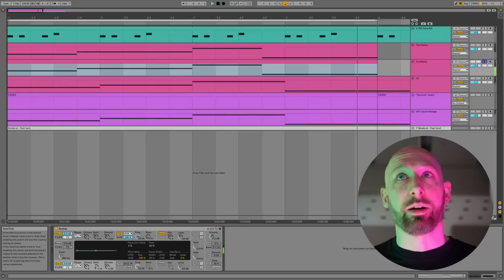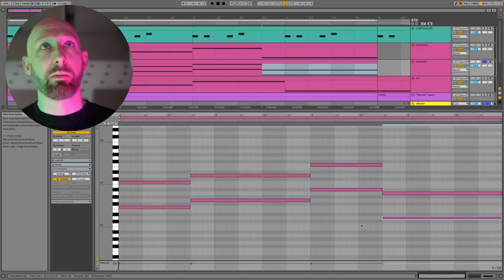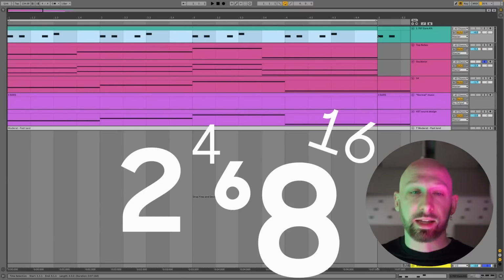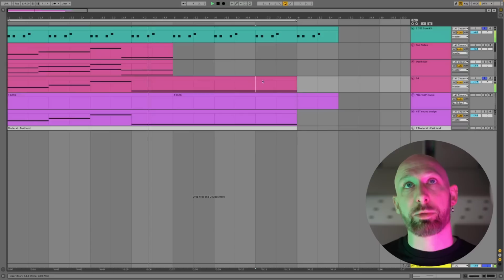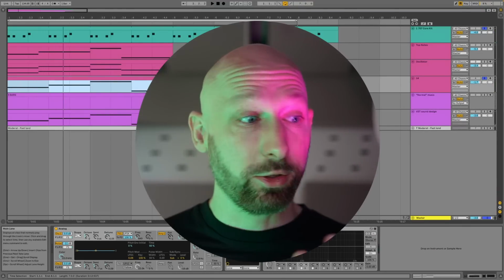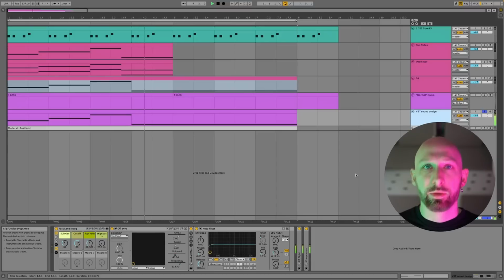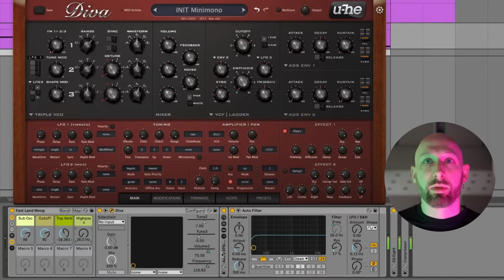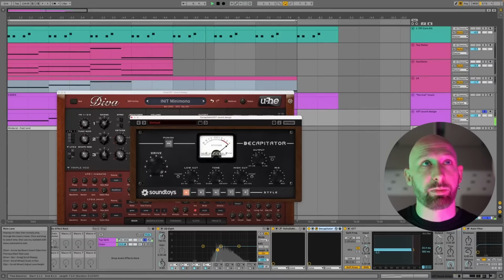Moderat break the #1 rule of music production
When you learn to produce music, you realise that there are some "rules" so widely used that they are almost invisible, because everyone follows them. Let's look at a song that snaps us out of some of those most fundamental patterns in music production: Moderat - Fast Land.

Contents:
0:00 intro
0:44 the drumgroove
1:04 level 1 - the melody
1:48 level 2 - the 7st oscillator
3:18 level 3 - breaking the rule of 4
5:32 a word of warning for the DJ
6:02 level 4 - sound design in a VST
8:29 my loveletter to moderat